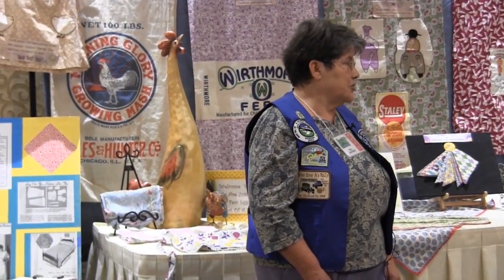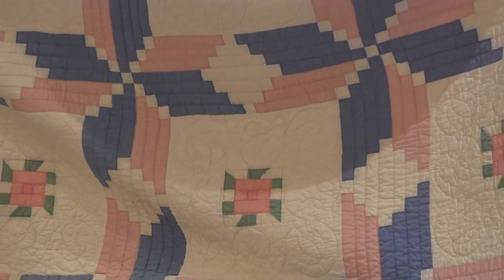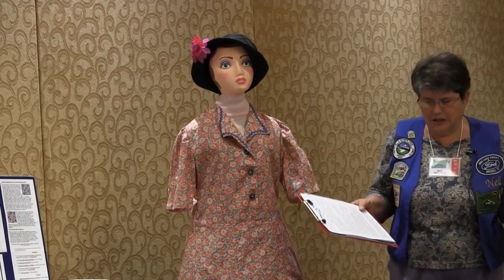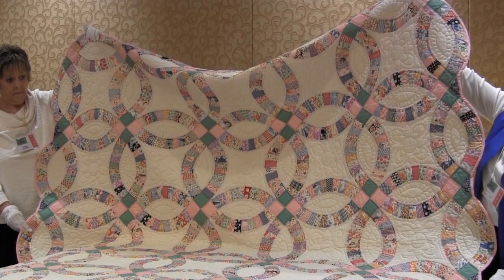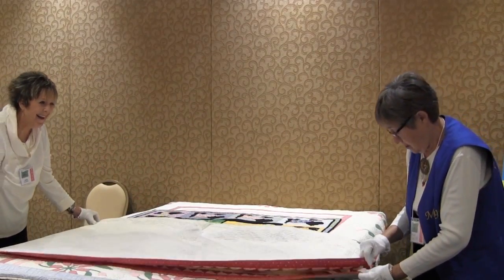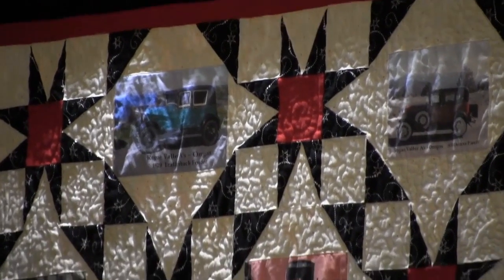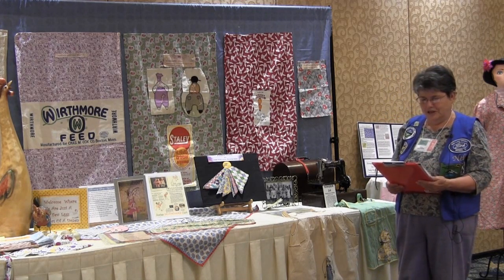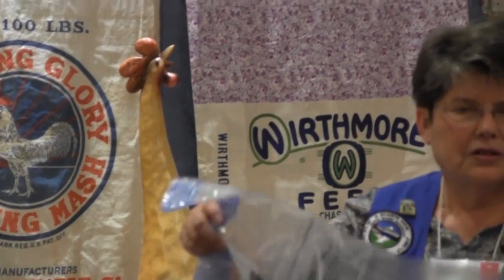Quilts of the 1930s | Nell Mathern, Quilt Educator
Nell Mathern, well known Southern Oregon quilt educator, presents on depression era quilts in Airing the Quilts showcasing antique quilts and other artifacts from her collection in this 2015 presentation. Nell's presentation was also broadcast as a 2016 episode of The Southern Oregon History Show.

Non-commercial uses permitted with attribution but segment reuse, adaption or derivative work not allowed under the terms of our agreement with participants: Creative Commons Attribution - NonCommercial - NoDerivatives 4.0 International (CC BY-NC-ND 4.0)